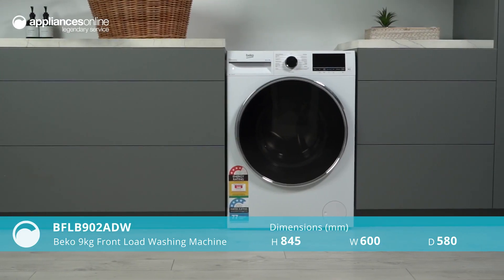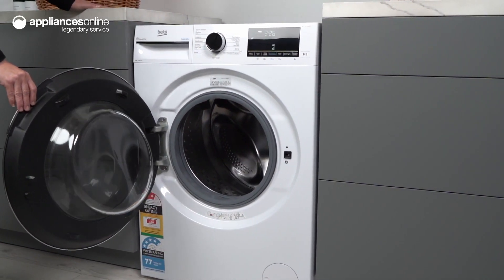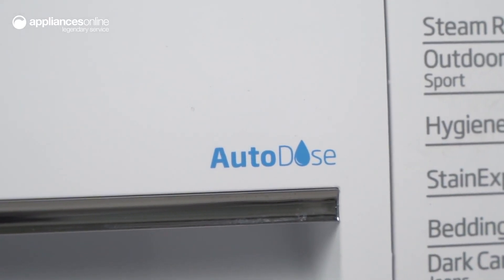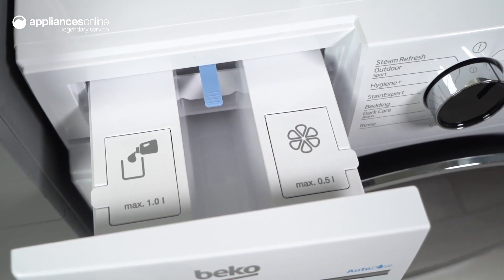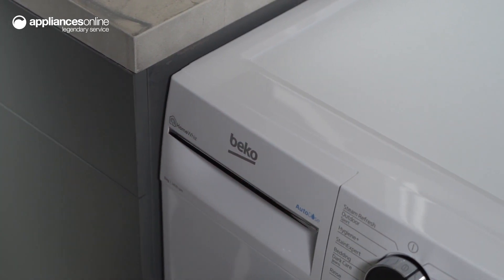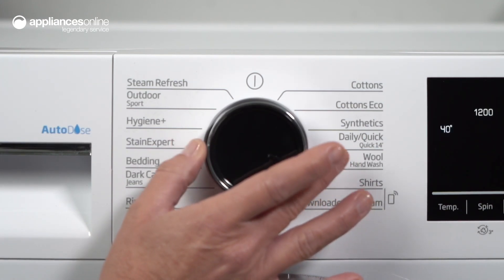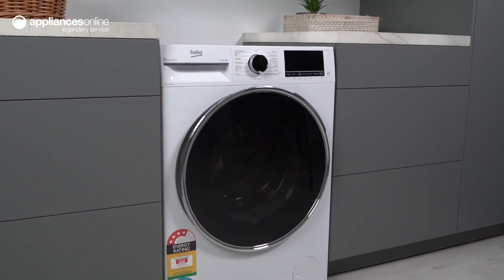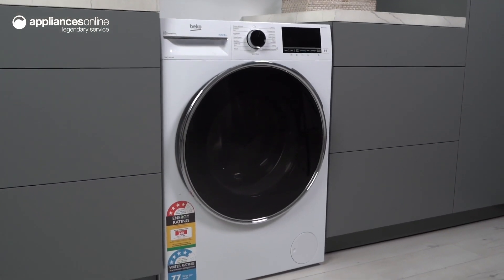Product Review: Beko 9kg Front Load Washing Machine with Autodose and Steam BFLB902ADW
Learn More About the Beko 9kg Front Load Washing Machine with Autodose and Steam BFLB902ADW